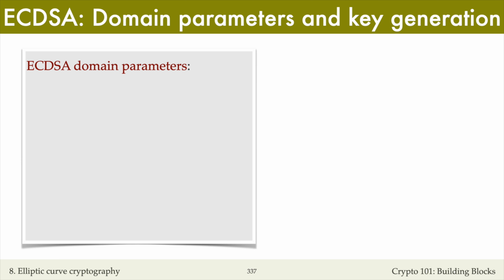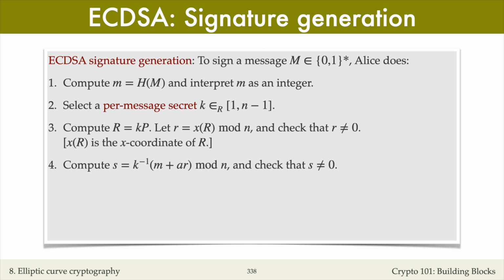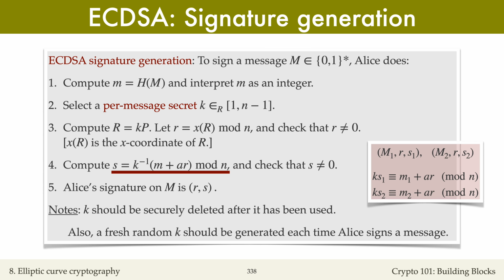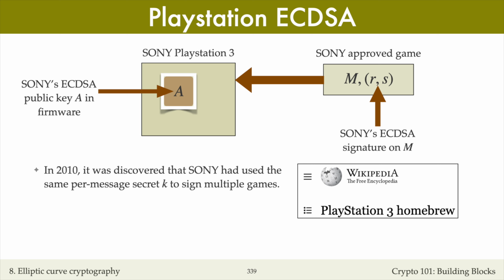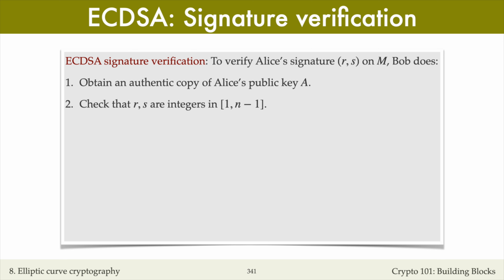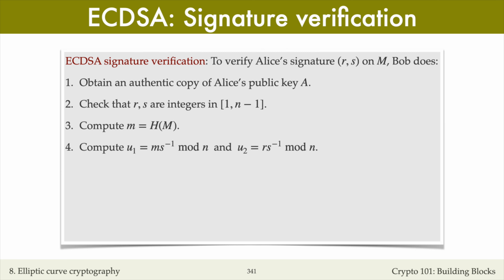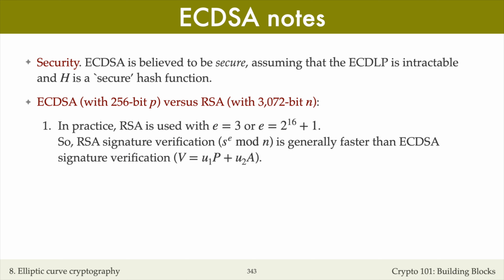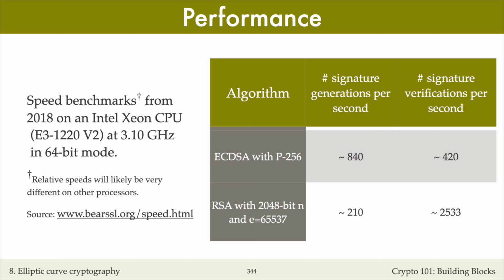V8e: Elliptic Curve Digital Signature Algorithm (ECDSA) (Applied Cryptography 101)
Welcome to "V8e: Elliptic Curve Digital Signature Algorithm (ECDSA)," the fifth and final lecture in the elliptic curve cryptography (ECC) series of Alfred Menezes's "Applied Cryptography 101: Building Blocks" course. In this essential video, you’ll dive into how ECDSA, a widely-used cryptographic signature algorithm, underpins secure digital transactions in cryptocurrencies like Bitcoin and Ethereum, as well as secure web communication protocols such as TLS.

Designed for computer science students, software engineers, applied cryptographers, and cybersecurity professionals, this video explains the mechanics of ECDSA and highlights its advantages over traditional algorithms like RSA. You’ll explore the importance of deterministic ECDSA, which helps prevent cryptographic vulnerabilities, and see why ECDSA is favoured for its efficient, strong security in applications requiring compact, secure digital signatures.

With Alfred Menezes’s expert guidance, you’ll learn how ECDSA operates within the framework of elliptic curve cryptography, providing both secure and efficient digital authentication. Whether you’re interested in secure coding practices, cryptocurrency security, or advanced cryptographic techniques, this lecture is an invaluable addition to your state-of-the-art free online learning in applied cryptography. Join us and expand your expertise with this critical ECDSA overview!

Slides
00:00 Introduction
00:23 Slide 337: ECDSA: Domain parameters and key generation
02:00 Slide 338: ECDSA: Signature generation
06:24 Slide 339: Playstation ECDSA
08:13 Slide 340: Deterministic ECDSA
09:15 Slide 341: ECDSA: Signature verification
12:57 Slide 343: ECDSA notes
16:01 Slide 344: Performance
16:55 Concluding remarks